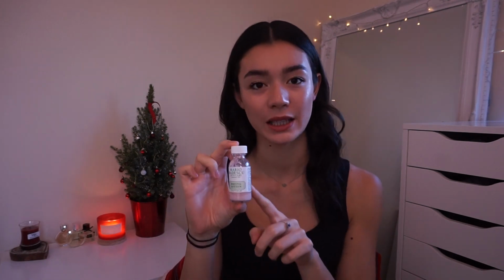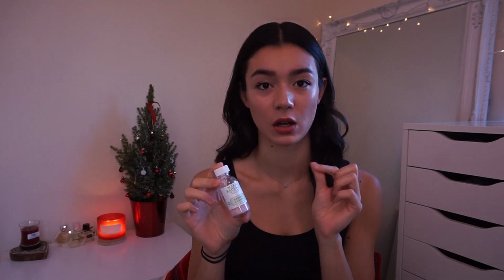How to get clear skin/skincare favourites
- check out my Instagram highlights for how bad my skin was before using these products!

It has taken me a longgggg time to get back into filming but we are finally back!  This video was really exciting for me to film because I know just how much your skin/spots can affect your confidence.  All of these tips and products have contributed to my skin clearing up and I really hope they help you guys out too! x

PRODUCTS:

(Can sometimes be found in Boots and TKMaxx)
- [ ] Sukin Charcoal Face Wash £9.95